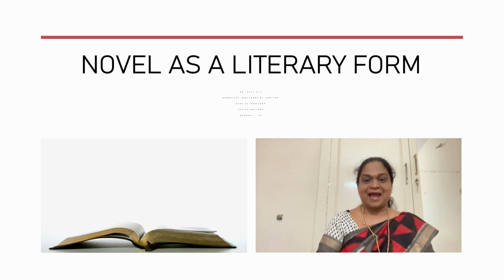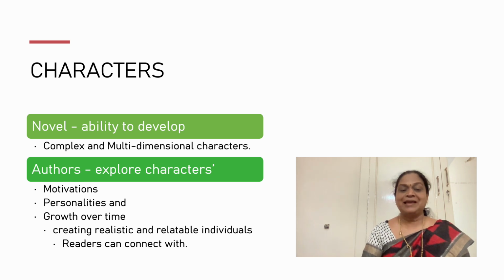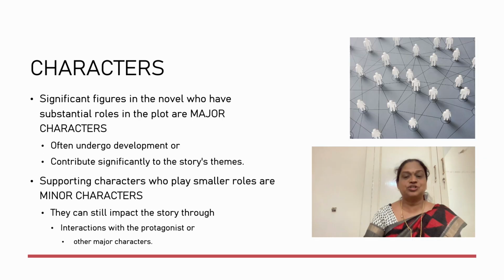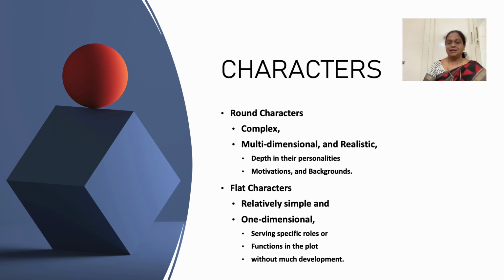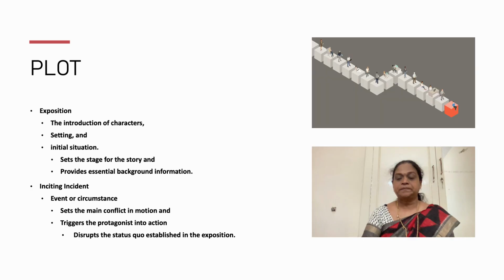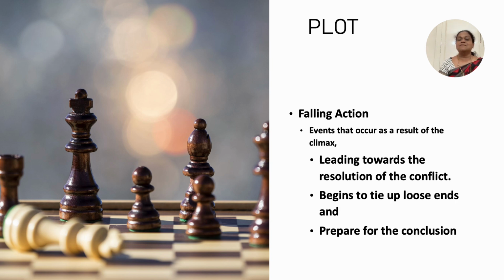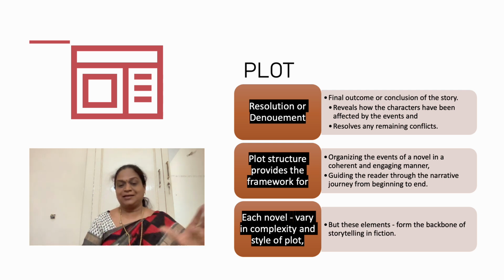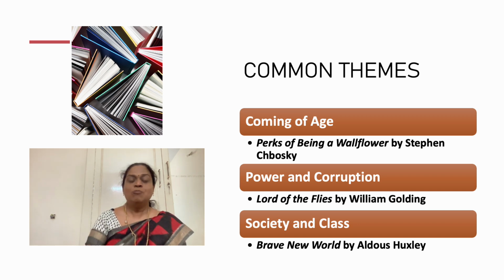Novel as a Genre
This is an Educational Video on Novel as a Literary Genre